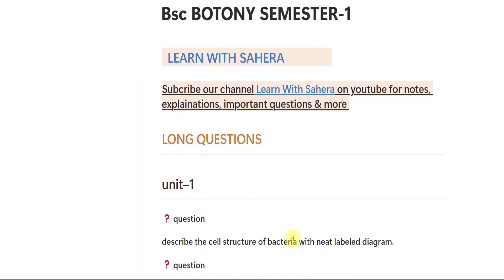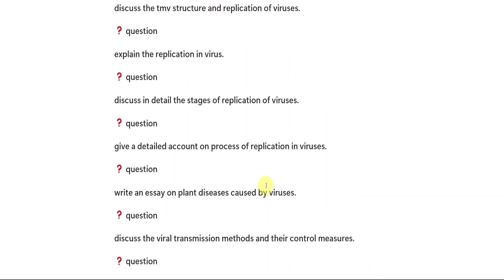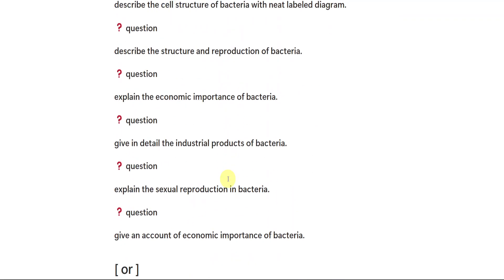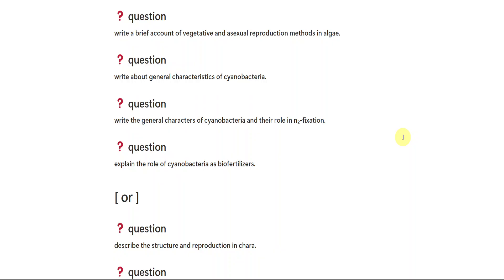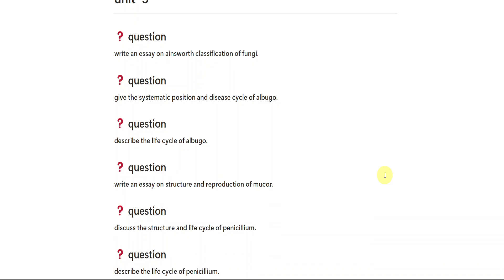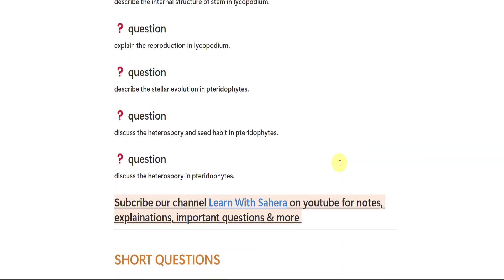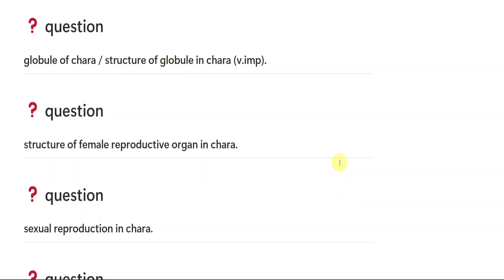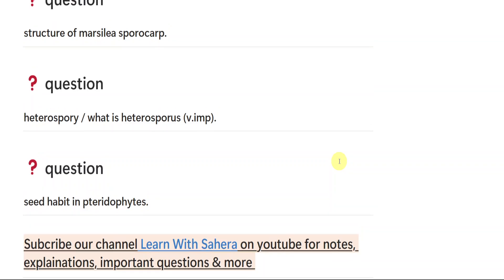📌Degree Semester-1 BOTONY Damn sure important questions | 1st sem Bsc Botony | 100% Full Marks 2025💯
Degree semester-1 bsc botony gunshot questions to score "O" grade | Degree 1st semester BOTONY important long and short questions 2025 |